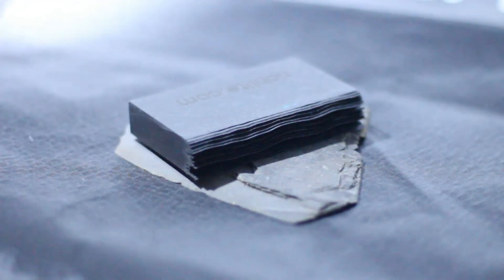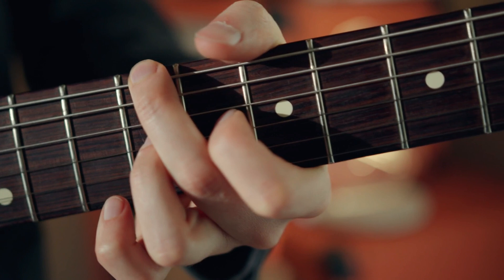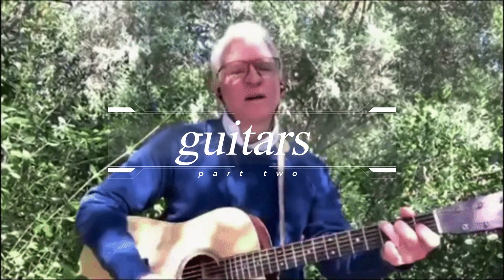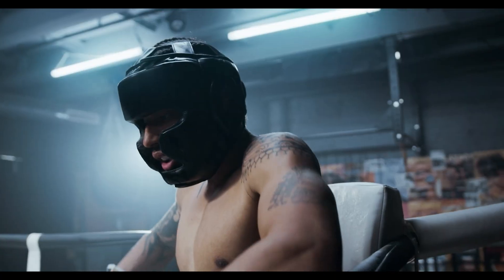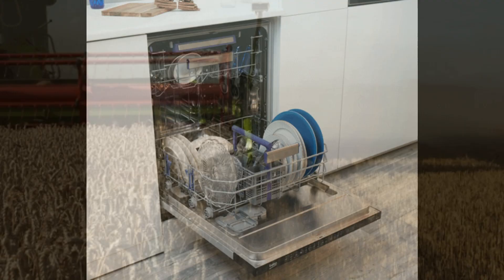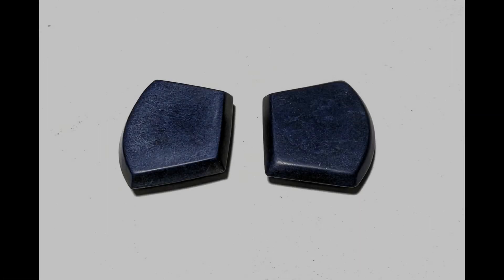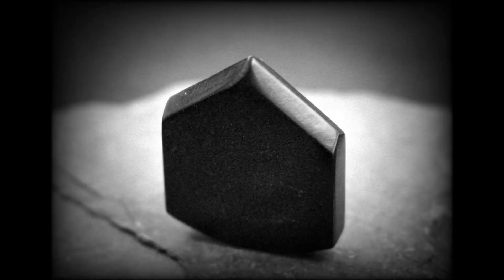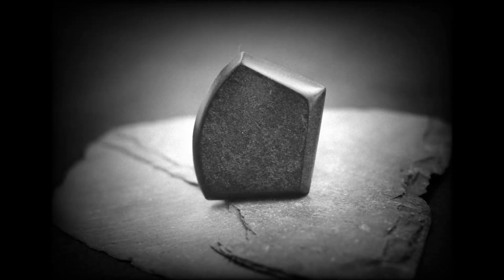What Is Richlite?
The Science returns with this wonderful episode on one of the best-looking pick materials on earth, Richlite.

Watch as I delve into the history, characteristics and glory of this incredible material, celebrating its details and abilities in the pick field.

Big thanks to Surface Matter in London for their historical help, and for taking the time to talk to me.

Get your next plectrum from heavyrepping.com!